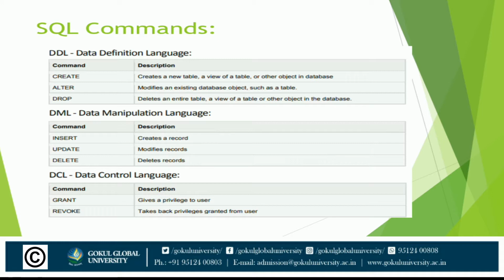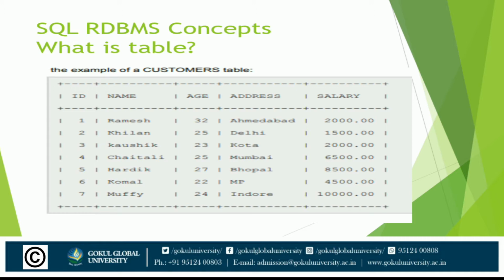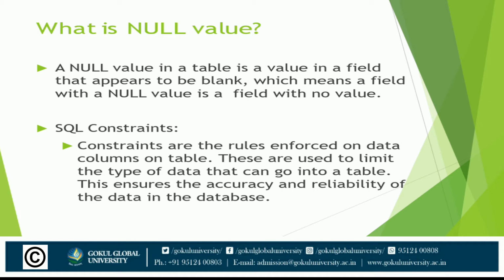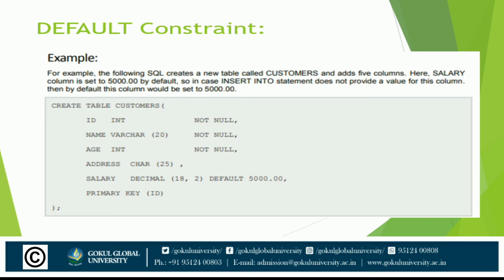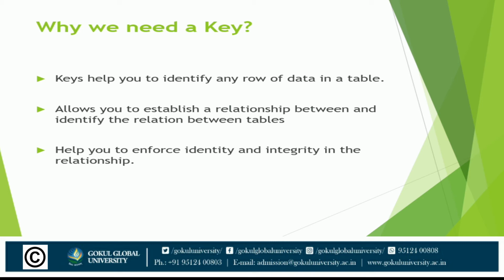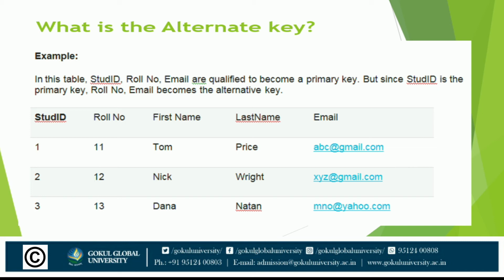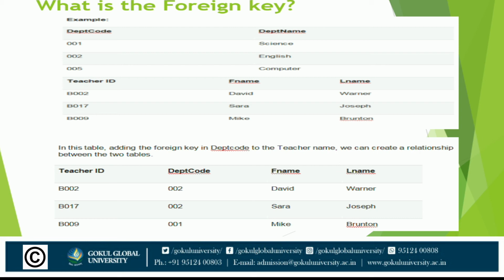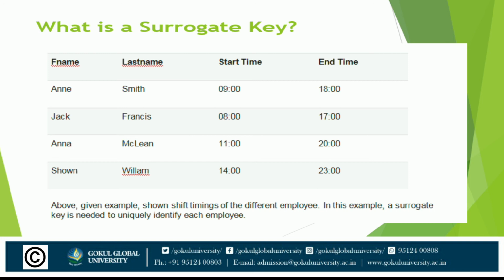Structured Query Language - DBMS - Computer - HCET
Topic – Structured Query Language
Subject – DBMS
Department – Computer